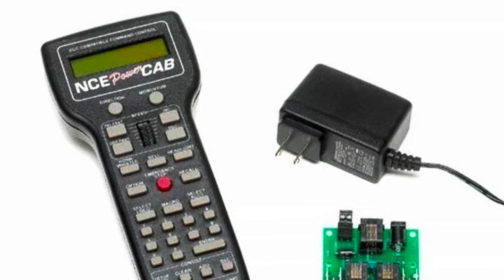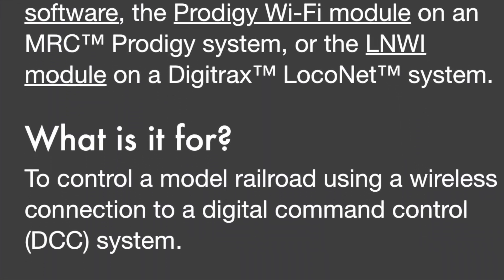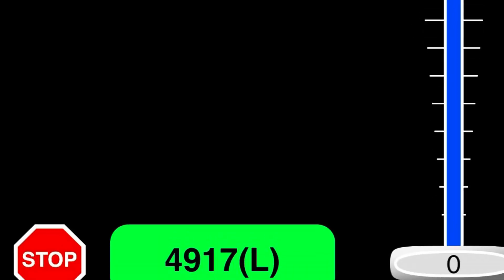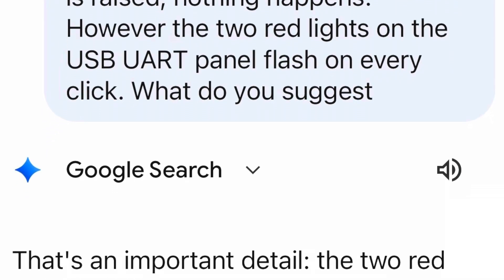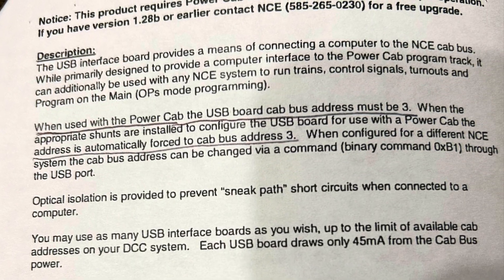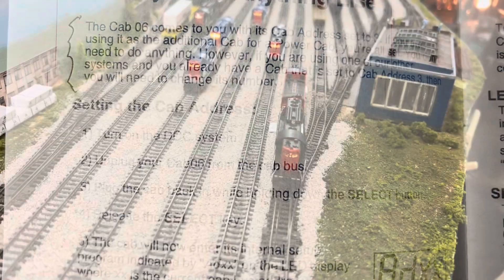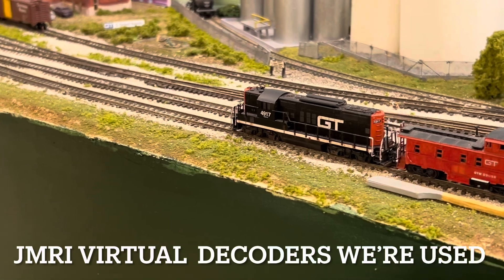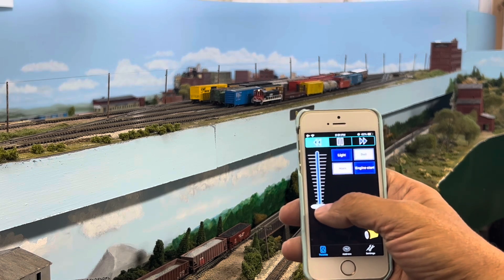How AI Helped Me Solve a Major Problem on My Model Railroad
When all else fails, or maybe before you waste your time, you might try AI to solve your model railroad problems. I did and it solved a major issue I had with connectivity between various components of my NCE and JMRI systems.